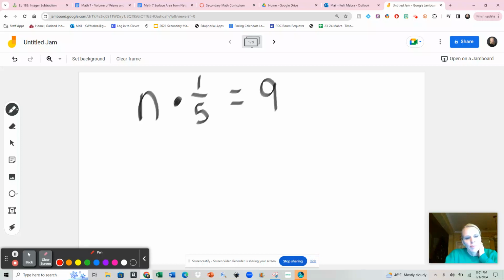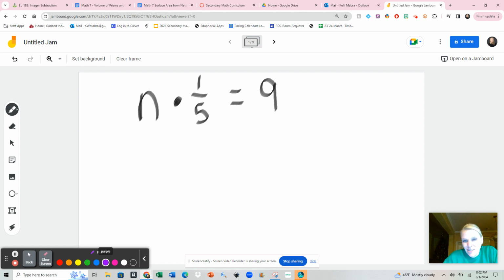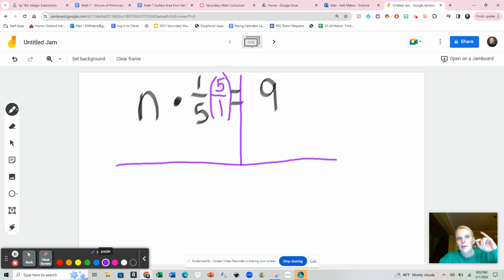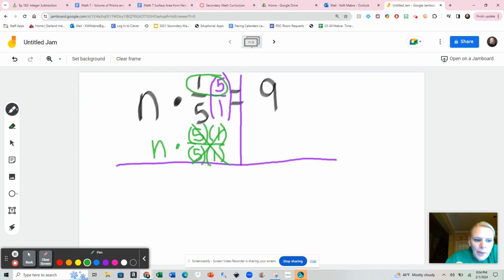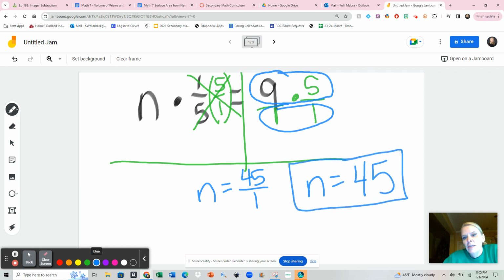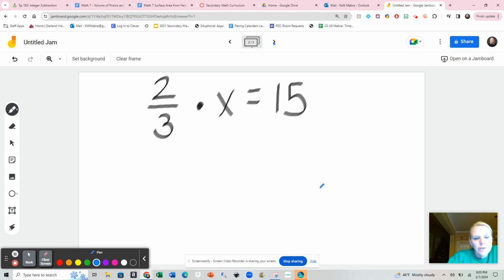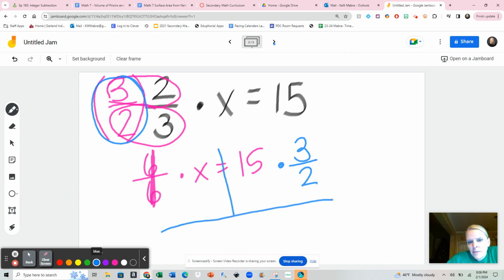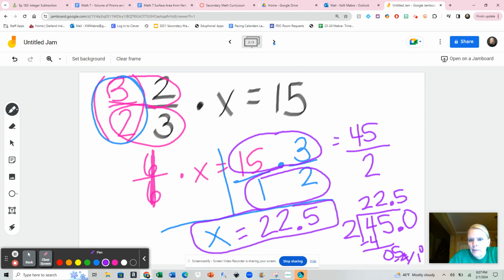IH #5 and 7